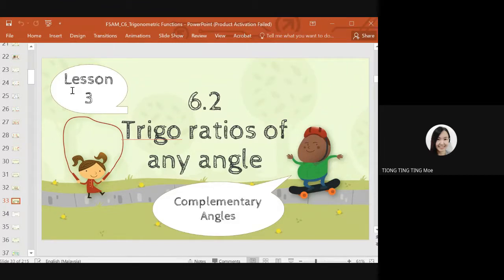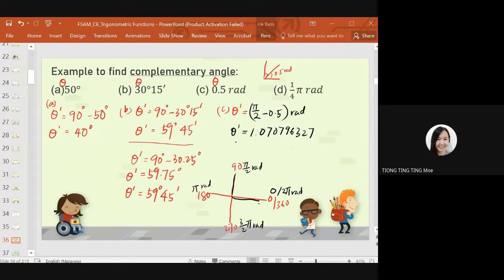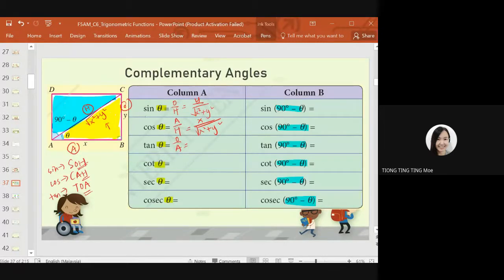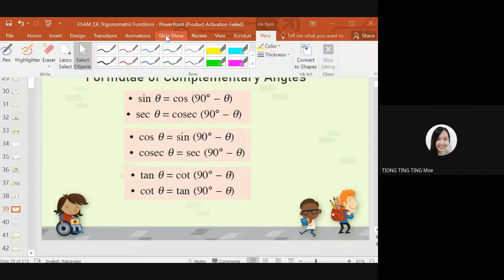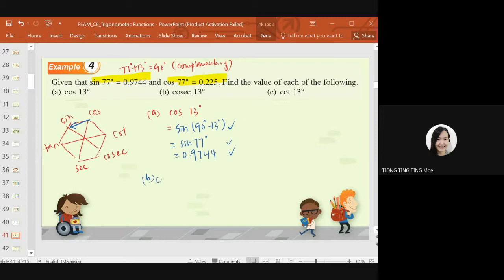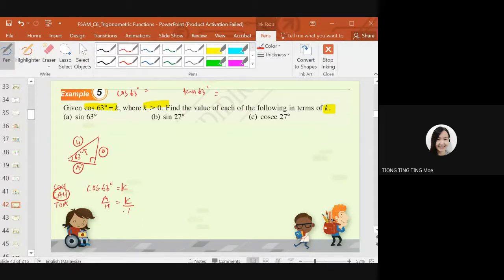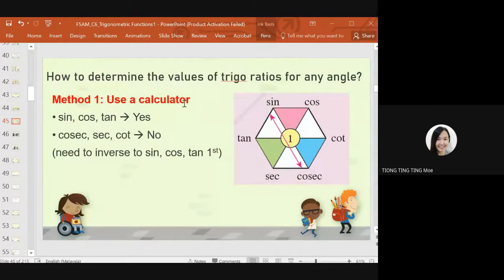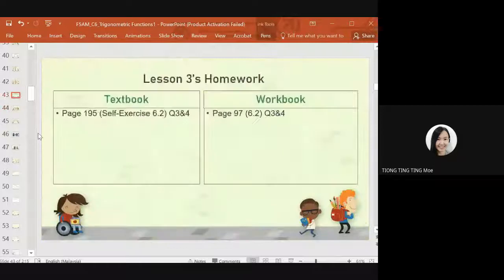Form 5 Add Maths Chapter 6 Trigonometric Function Lesson 3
Form 5 Add Maths Chapter 6 Trigonometric Function Lesson 3 Complementary Angles